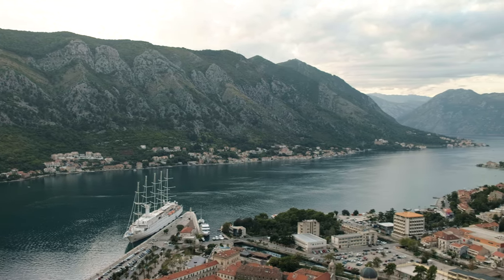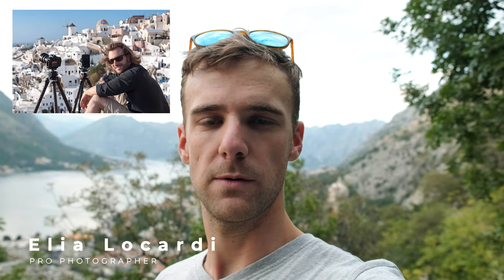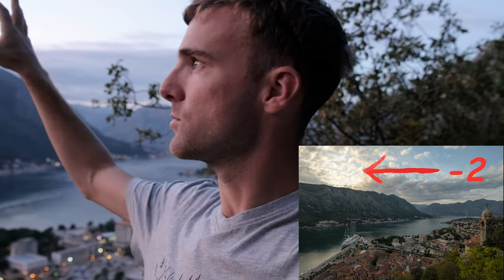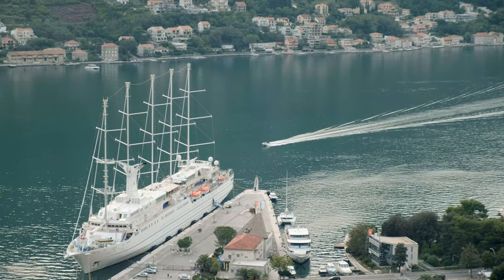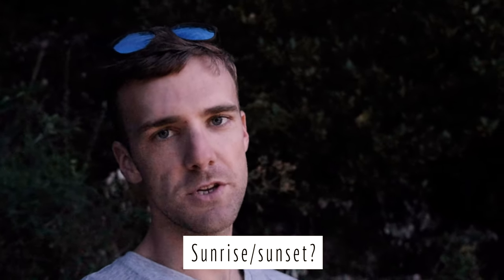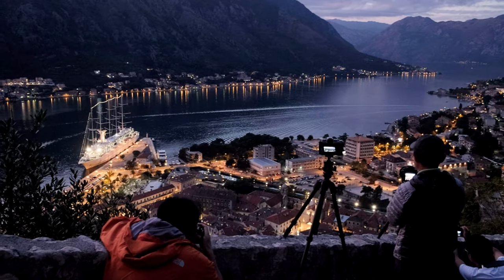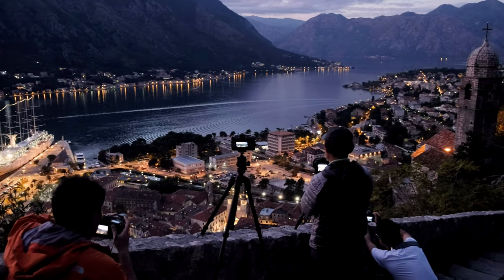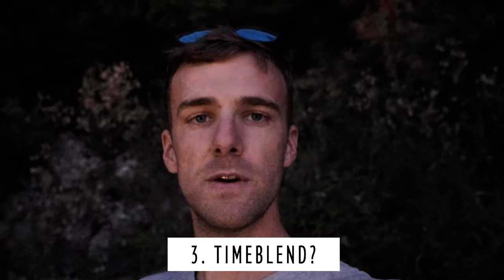How to Time Blend in Landscape Photography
Today, we learn how to time blend photos in Landscape photography out on location in Kotor, Montenegro. Blend moments of time together a very simple but effective technique to make your photography pop and stand out! Photography sunset images, then waiting one hour to capture the city lights to blend them together to generate a beautiful time blend image.

🎥Video Gear:
Lav Mic